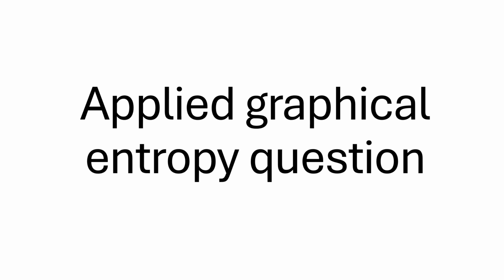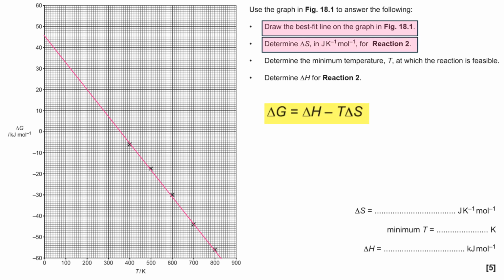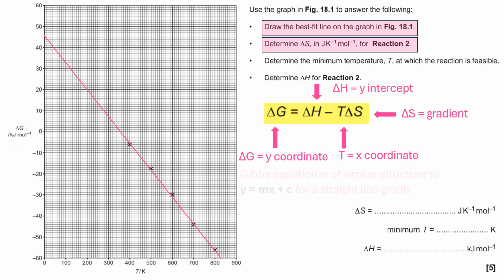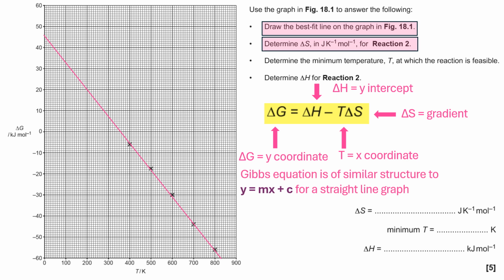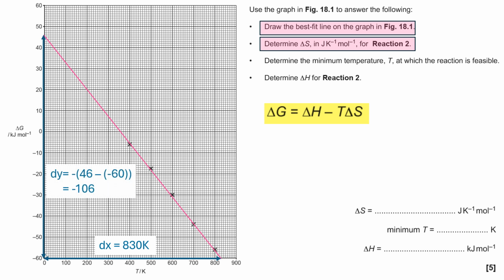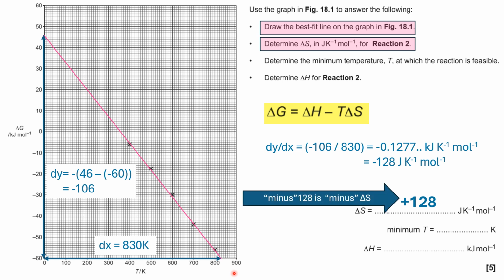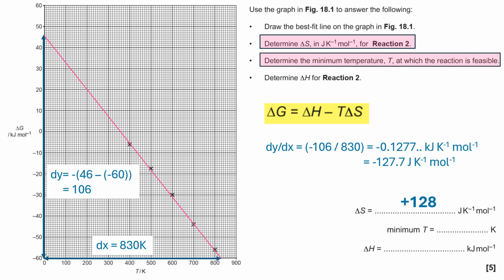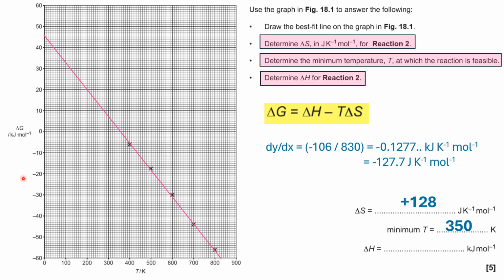Applied graphical entropy question (OCR H432/01 Physical Chemistry 2023 paper Q18ciii)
A look at how to use y = mx + c to solve a question based on similar formula ΔG = ΔH - TΔS. Details of original OCR exam materials are below: